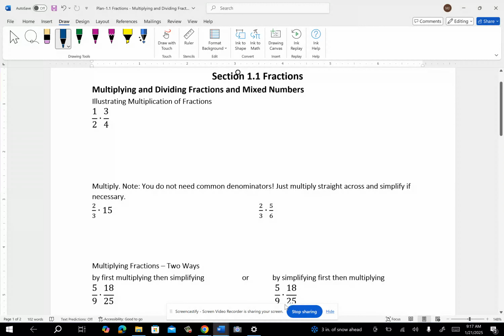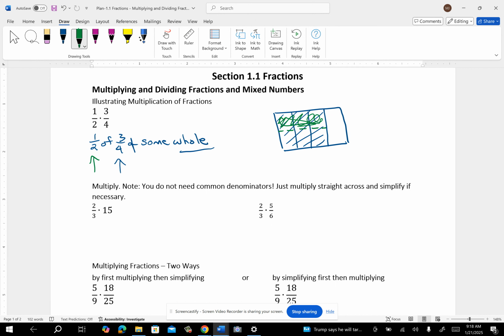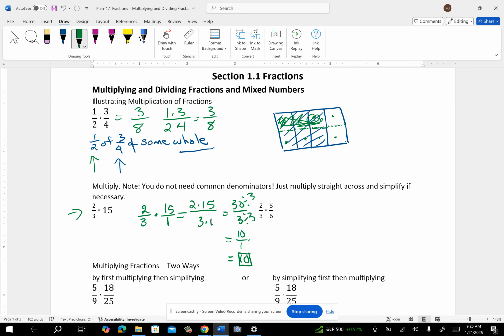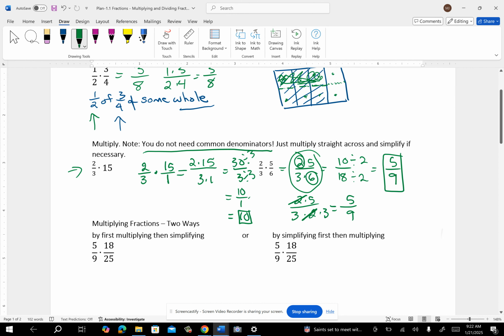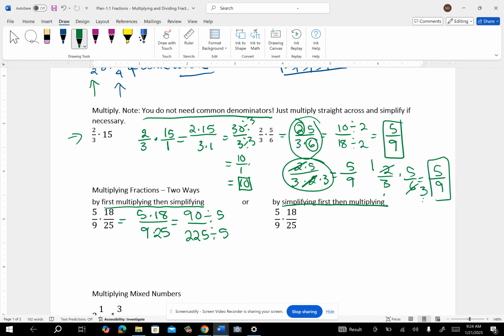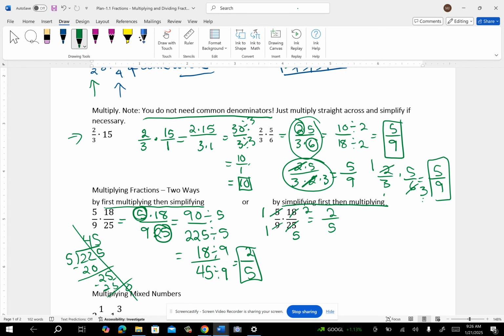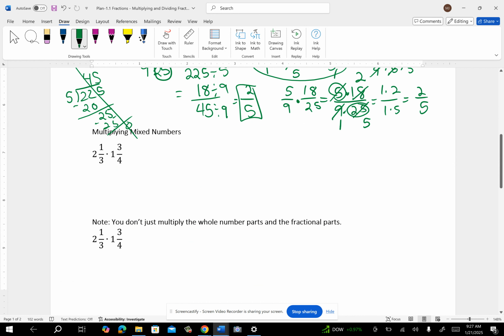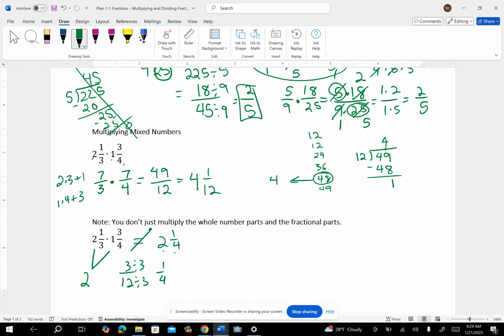1.1 Multiplying Fractions